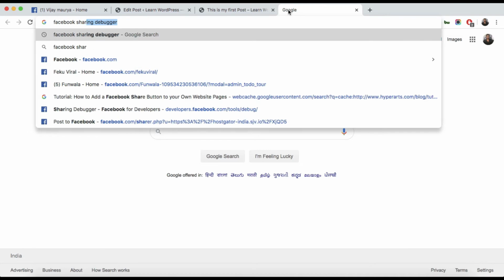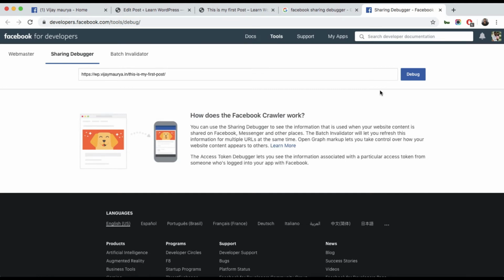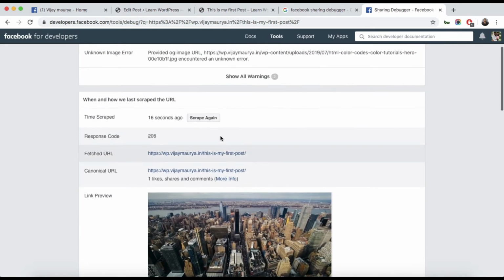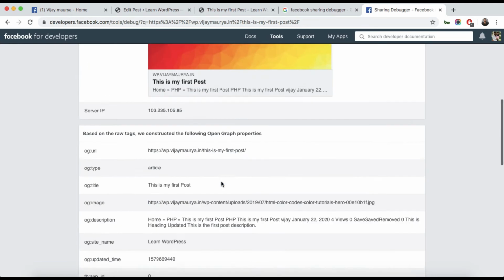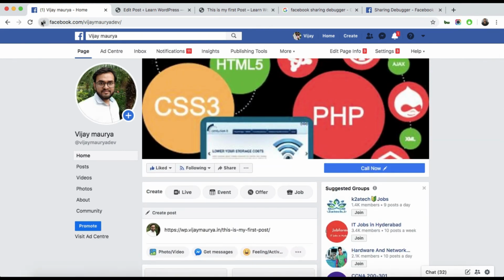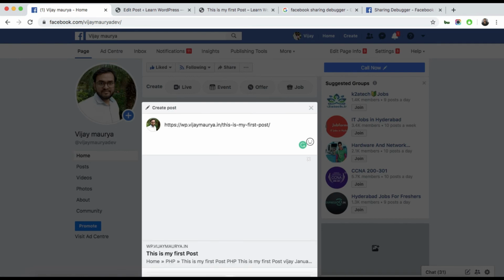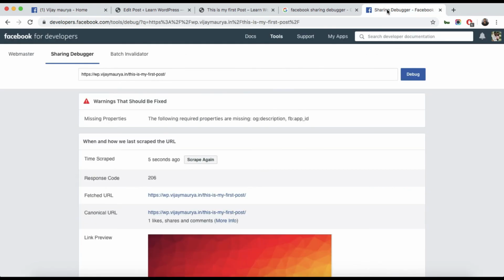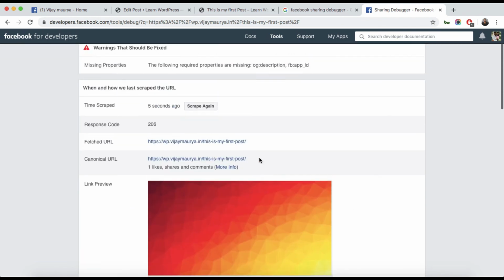HOW TO REFRESH YOUR FACEBOOK SHARE ATTACHMENT AFTER UPDATING